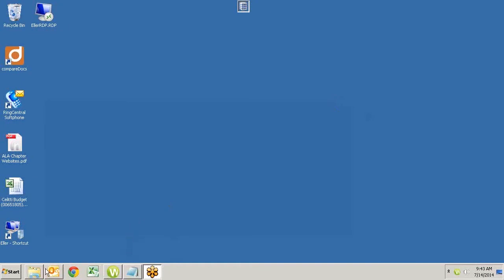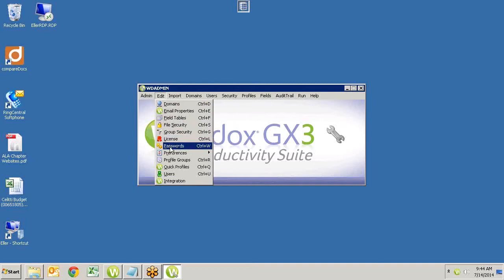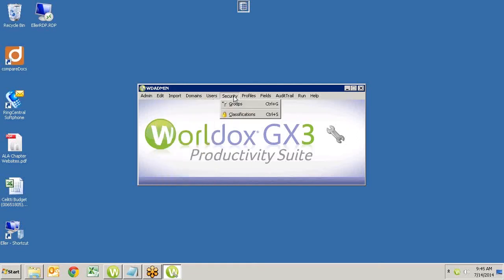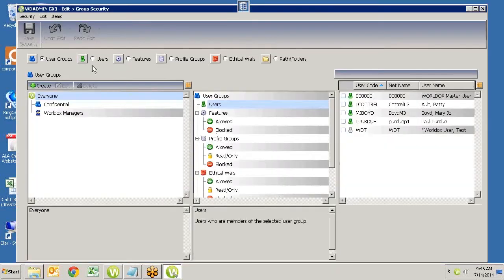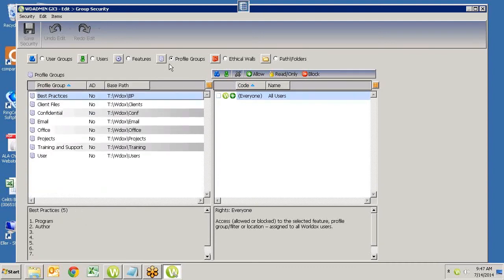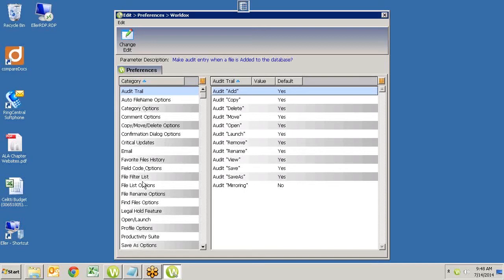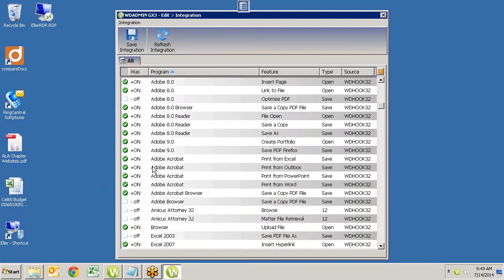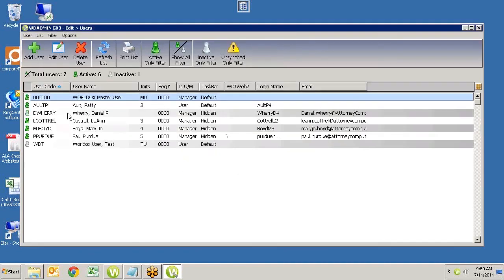Learn what can be done with the WDAdmin program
One of Worldox's many strengths is it's customizability. There are many levels of integration, security, and functionality that can be turned on and off.

The WDAdmin program is the central hub of all this flexibility. WDAdmin is the place to go to manage these three areas, and a whole lot more.

Join us as we give a general introduction to this powerful tool.